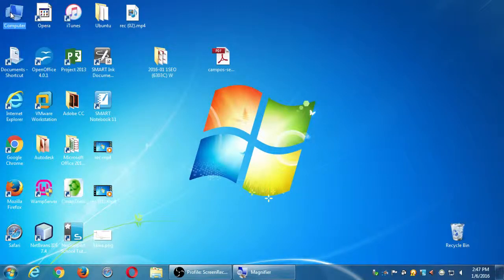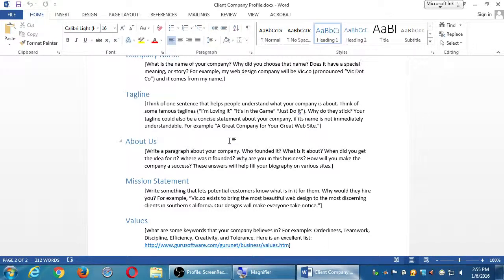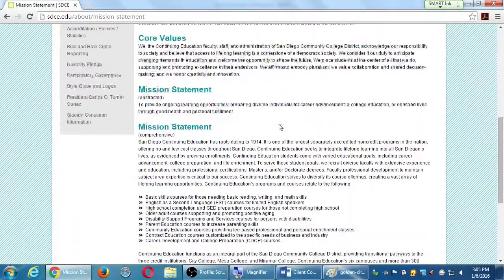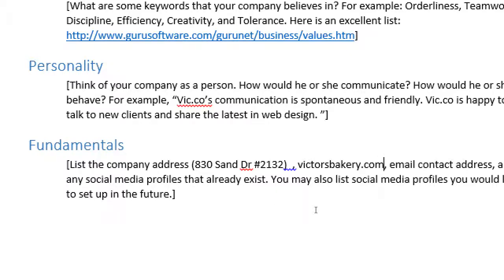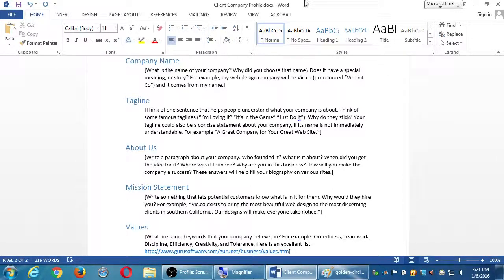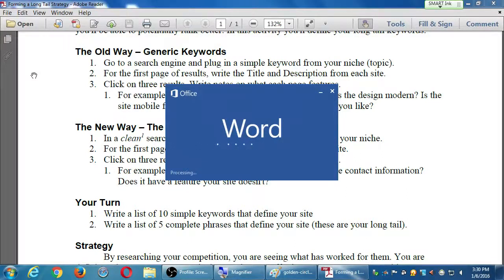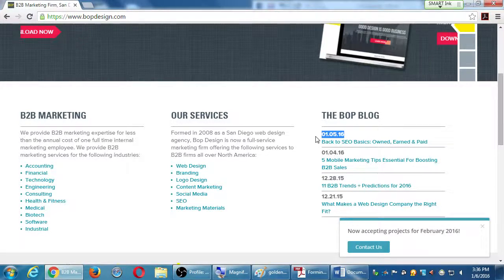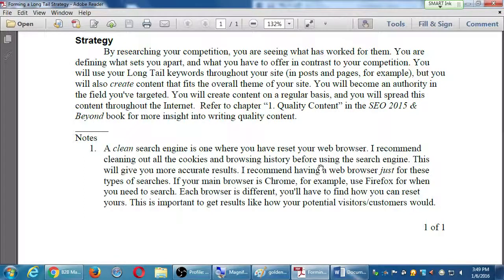SDCE SEO Jan Wed 2015 01 06 C